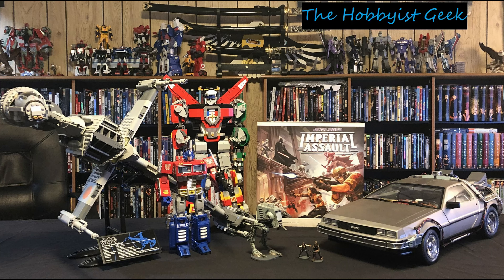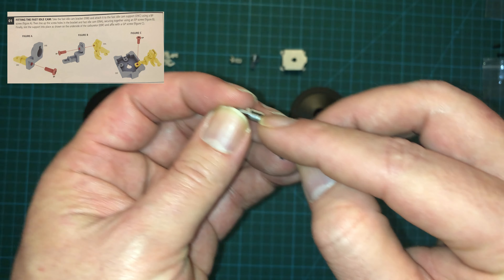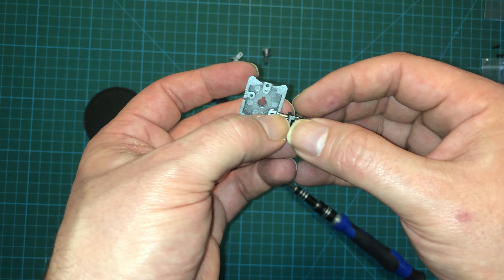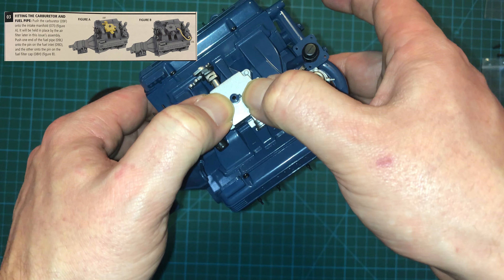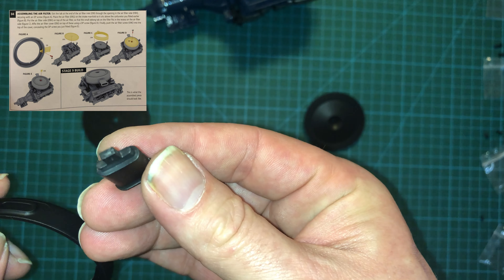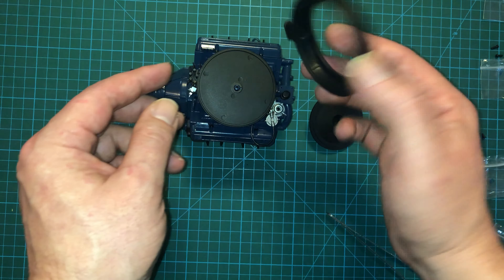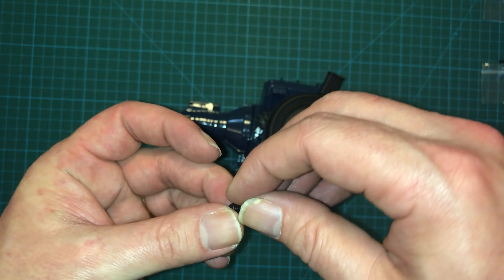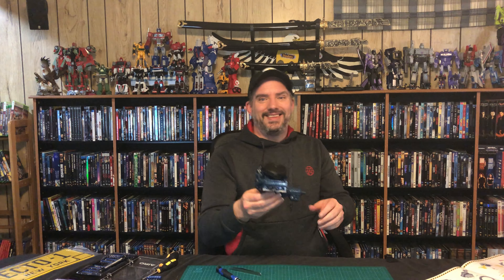Building the Ecto-1, Issue 4-3, Stage 9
Issue 4-3 of the Ecto-1 build has us continue the engine with the carburetor and air filter!